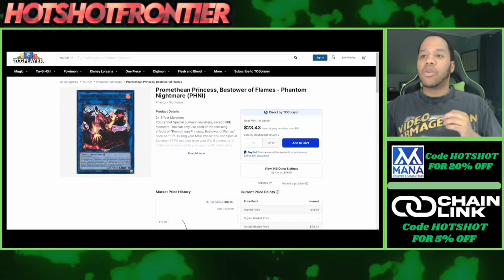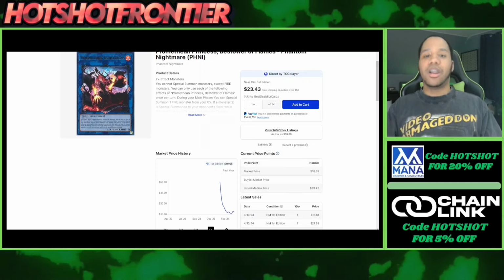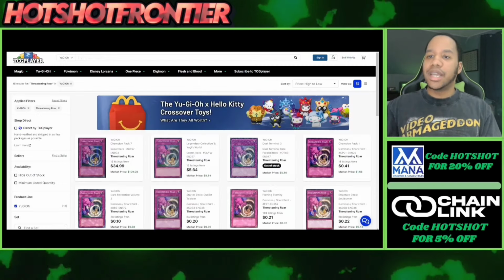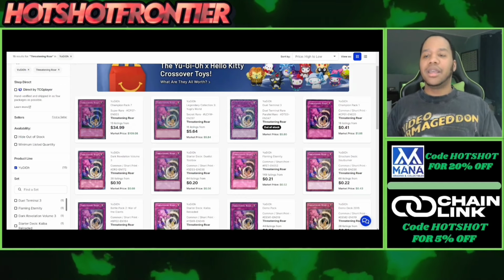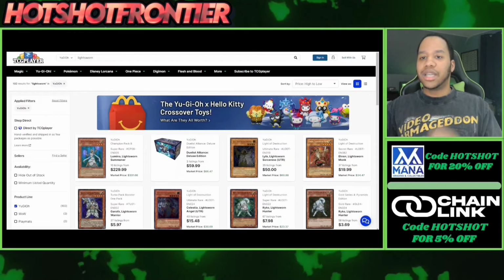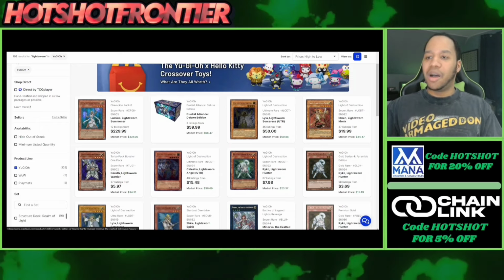Yu-Gi-Oh! Buy these cards now BEFORE Legacy of Destruction!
New Twitter? Find me on Threads!